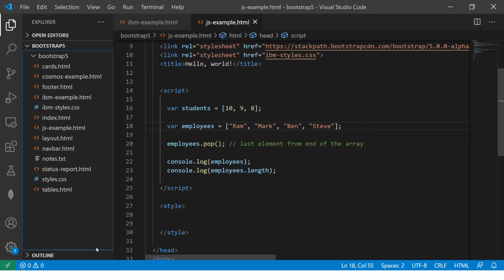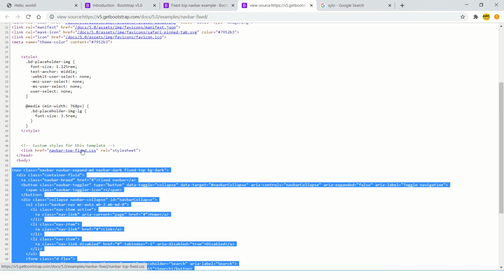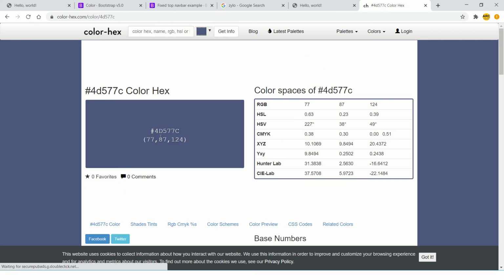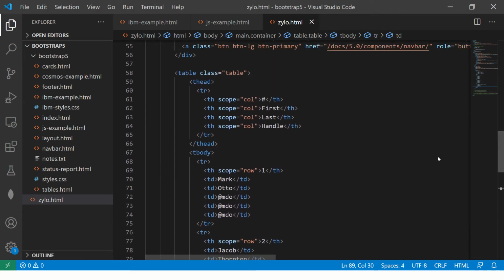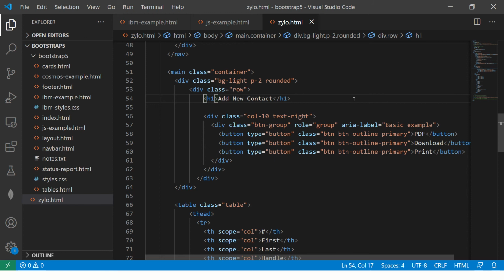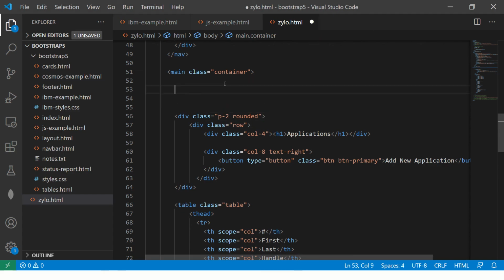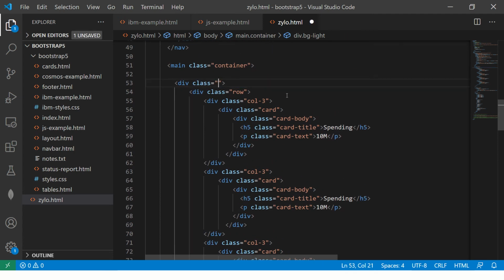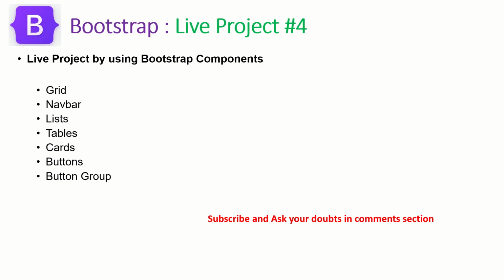Bootstrap 5 Tutorial For Beginners #15 - Live Project #4 | Design your own website using Bootstrap